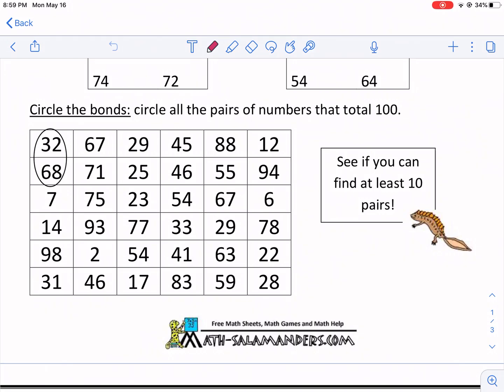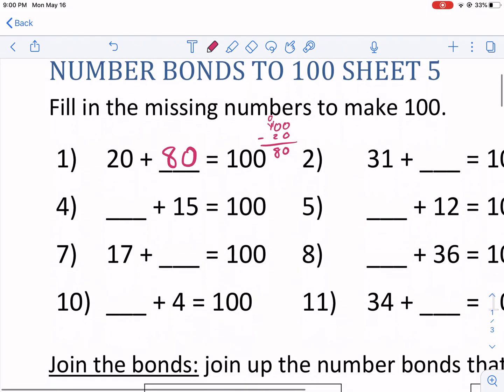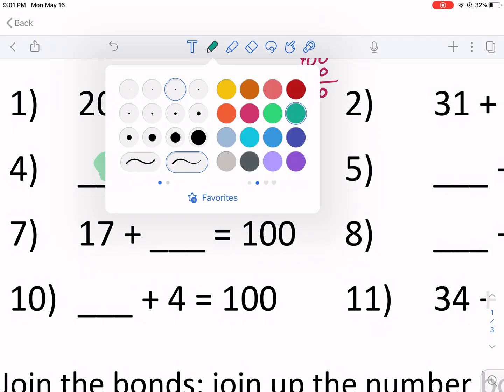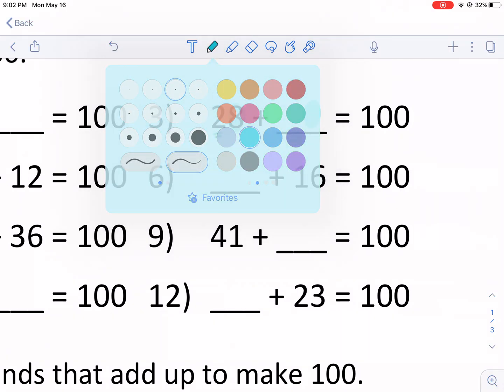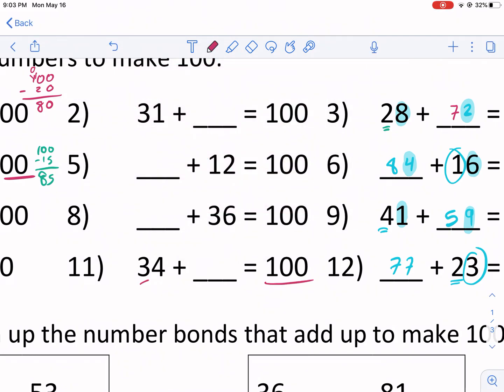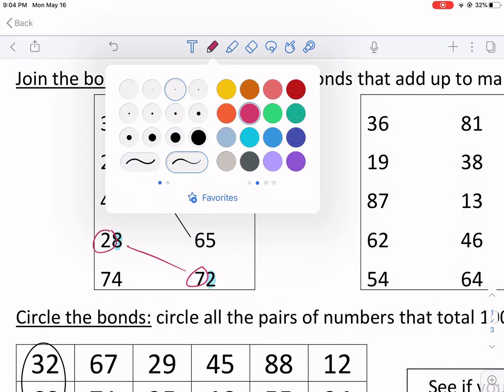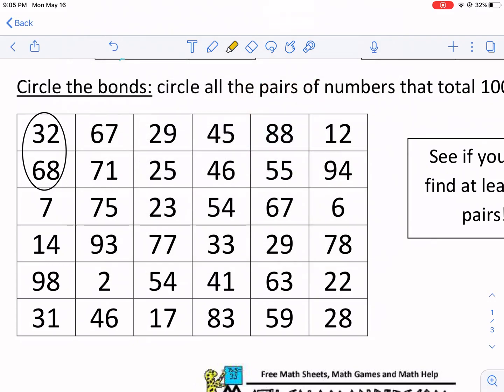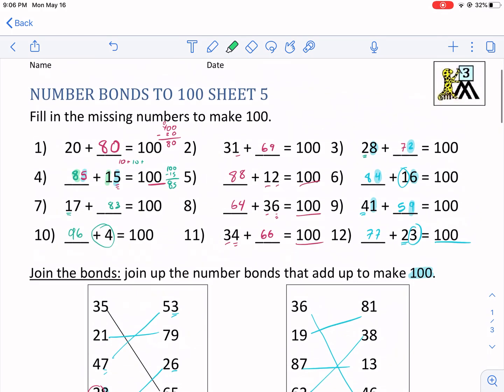Math-Salamanders: Number Bonds to 100 Sheet 5